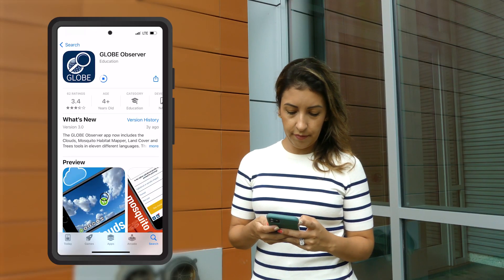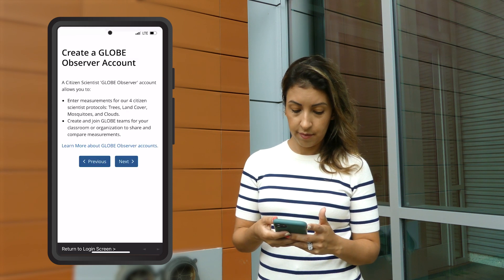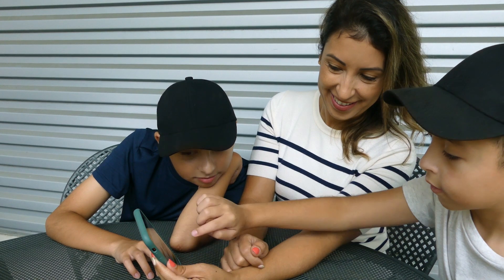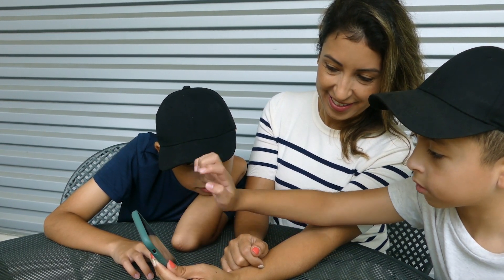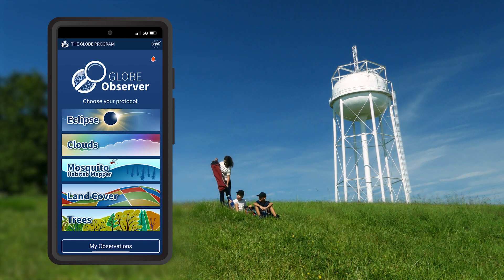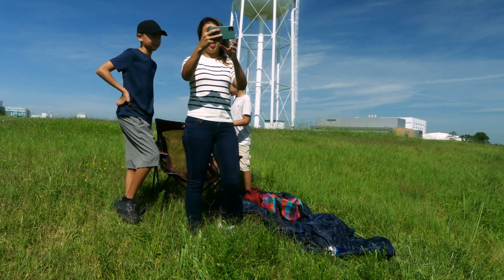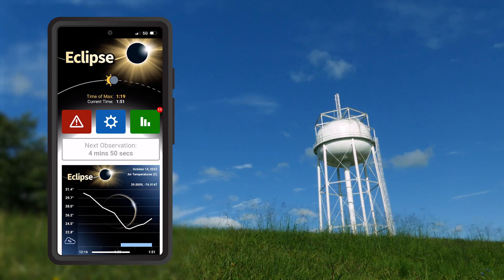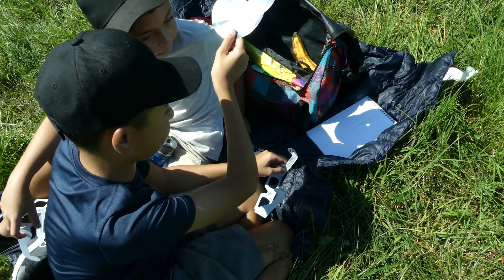How to Observe with GLOBE Eclipse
On 08 April 2024, a total solar eclipse will cross North America, passing over Mexico, United States, and Canada. Millions of people in the Western Hemisphere can experience this eclipse, when the Moon will move between the Earth and Sun, blocking the bright disc of the Sun completely for a few minutes for those in the path of totality. What happens in the atmosphere when the Moon blocks the Sun’s light, even briefly? GLOBE invites everyone to help answer that question by recording changes in temperature and sky conditions on 08 April, even if you are only experiencing a partial eclipse.

This video goes through the steps to participate in data collection, from selecting an air temperature thermometer to setting up the GLOBE Observer app, as well as how to watch the eclipse safely (you will need solar viewing glasses or an indirect viewing method for all but the brief few minutes of totality.) The GLOBE Eclipse tool will be available in the app in North and South America soon.